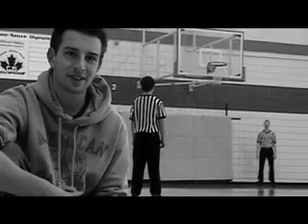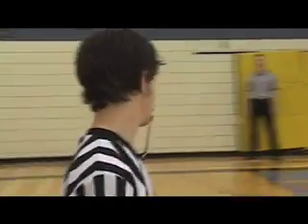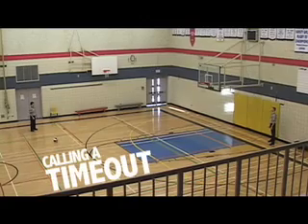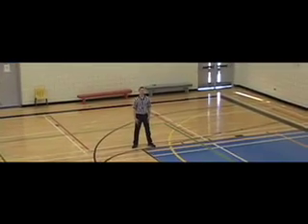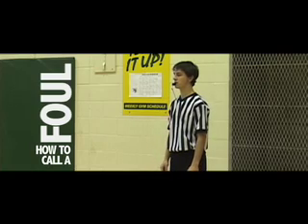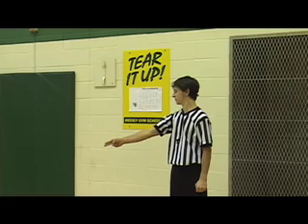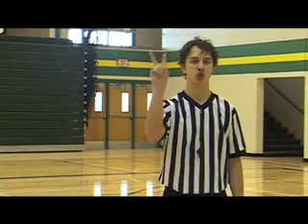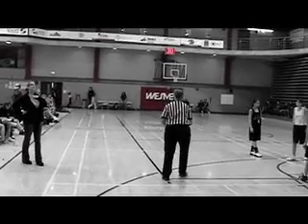Basketball Referee Instructional Video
An instructional video produced for the Manitoba Association of Basketball Officials, starring the CCMA-award winner for best performance, Dan Verville. Written, produced and edited by Patrick Faucher.